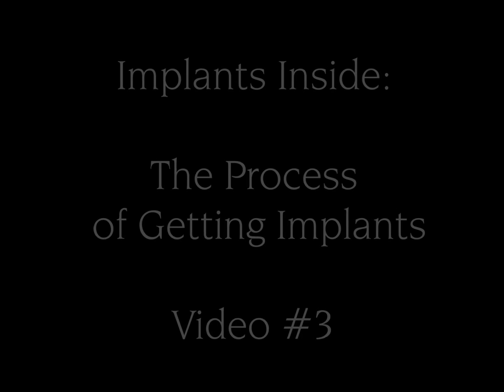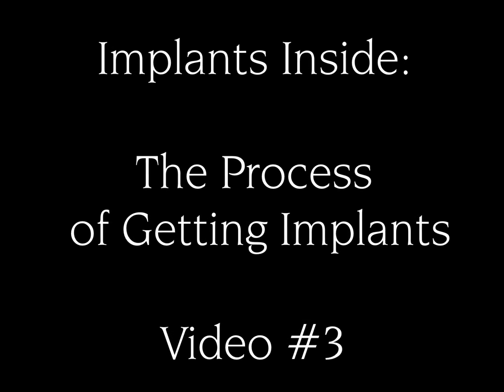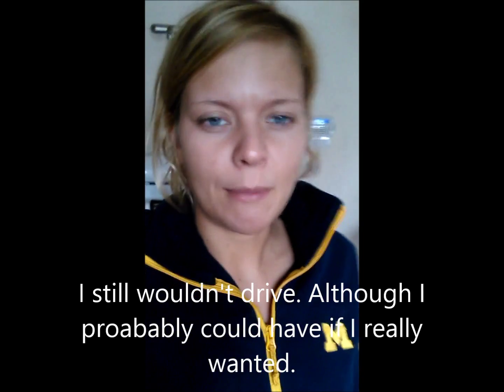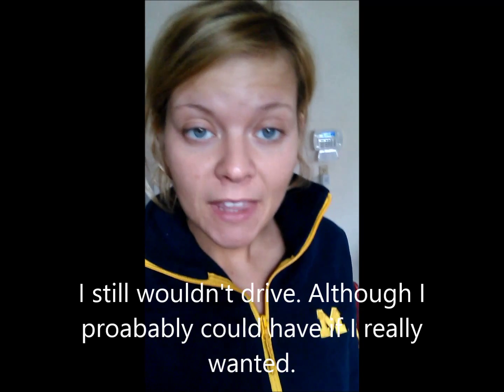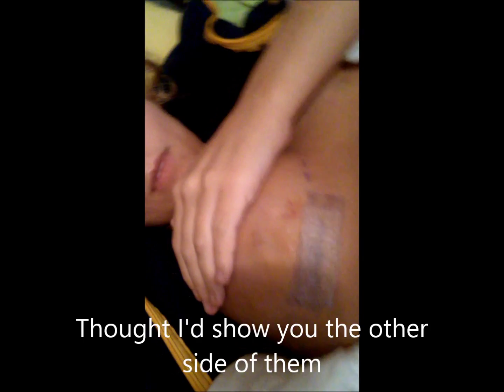From A to D: Days 2,3 and 4 with Implants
I show you some exercises to perform after surgery and tell you about the positives and negatives of recovery.

475 CC SILICONE IMPLANT performed by Dr. Otto Placik in Arlington Heights, IL